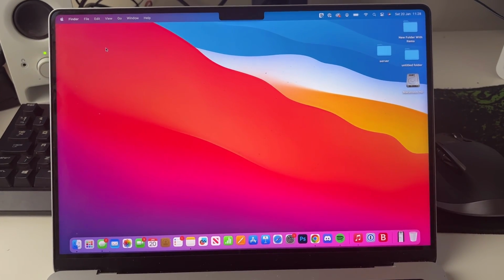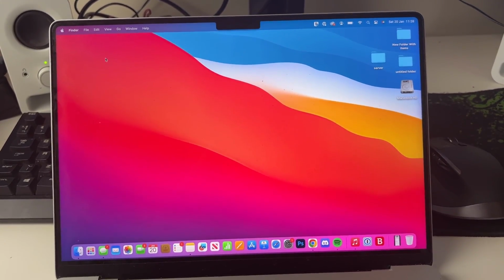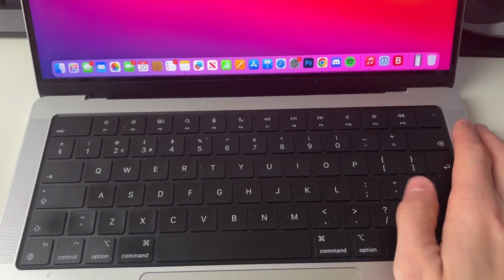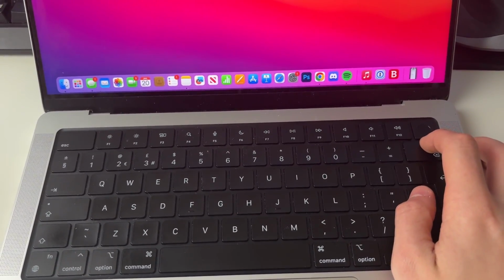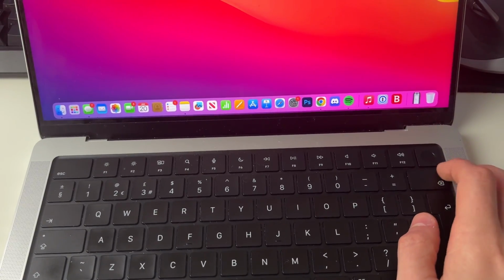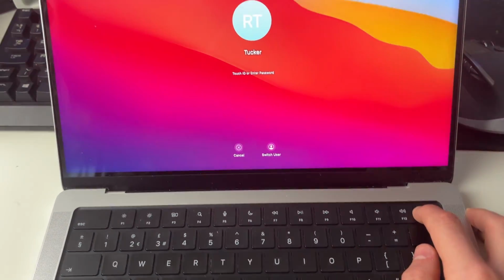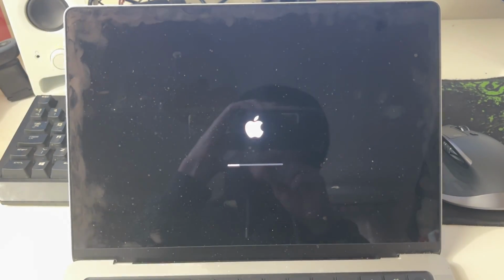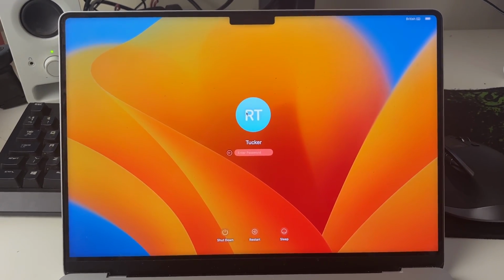How To Force Restart Macbook - Full Guide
Learn how to force restart macbook in this video.

GuideRealm